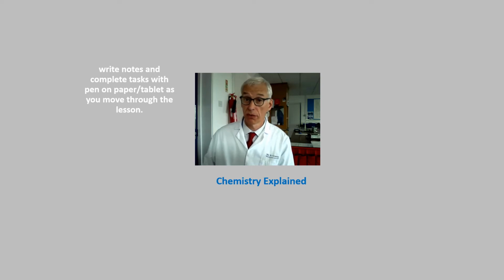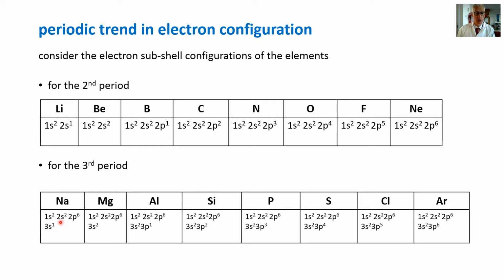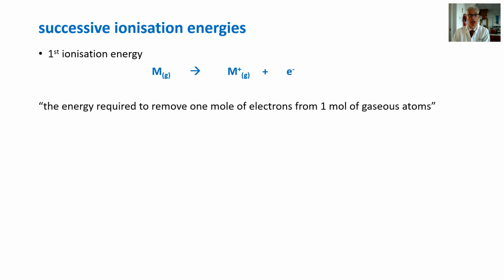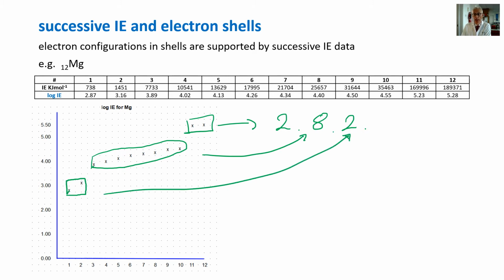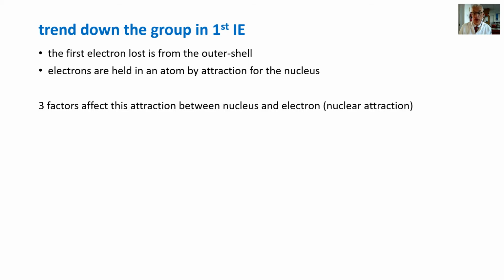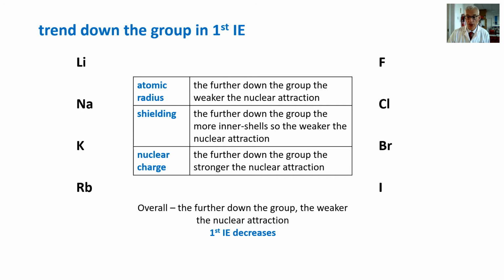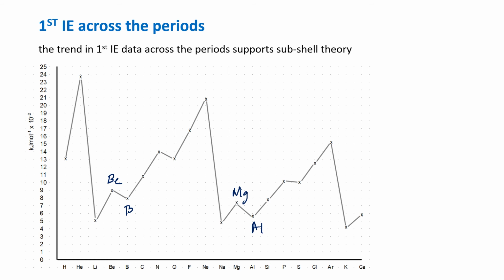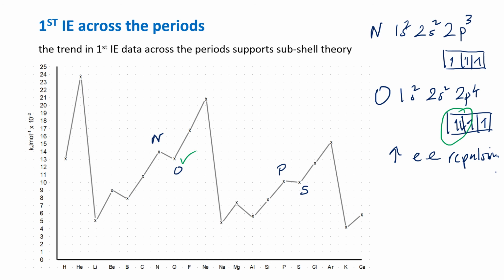periodicity of ionisation energy | A Level Chemistry OCR A 3.1.1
Free A-Level Chemistry tuition, explaining OCR Chemistry A 3.1.1 periodicity of ionisation energy, simply and clearly. For use as flipped learning, self-study and review. Or for differentiated learning in class. Key moments:

00:41- the structure of the periodic table
08:05- successive ionisation energies
17:52- trends in 1st ionisation energy down the groups
23:26- trend in 1st IE across the periods